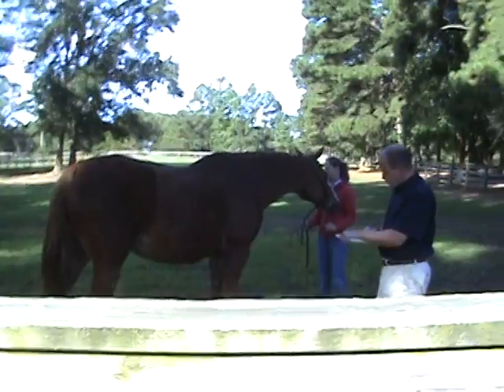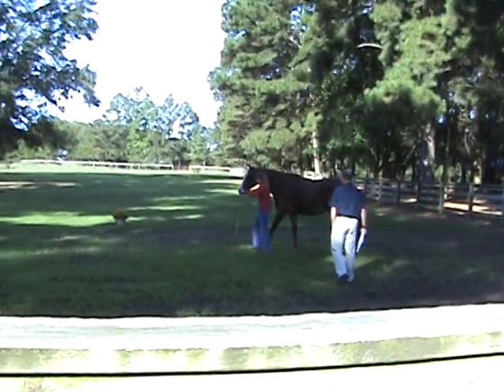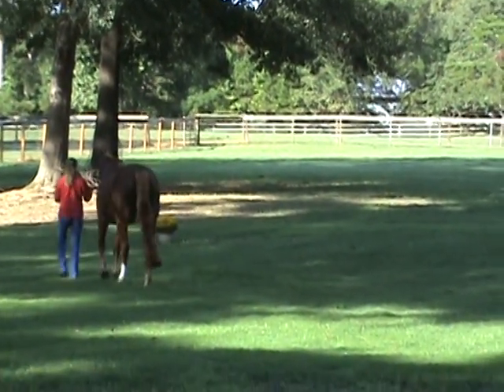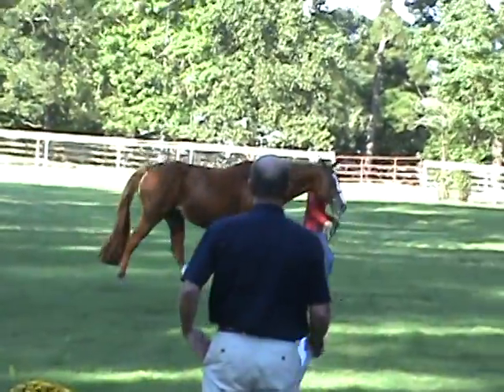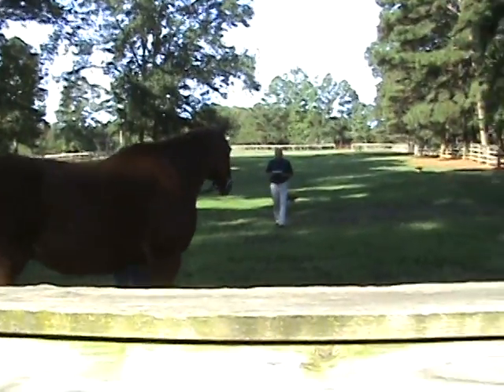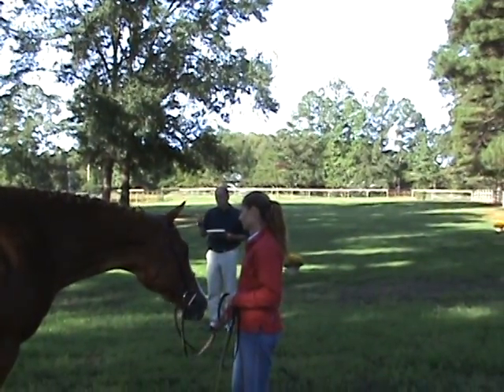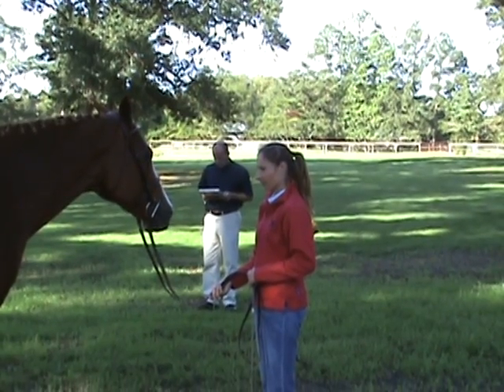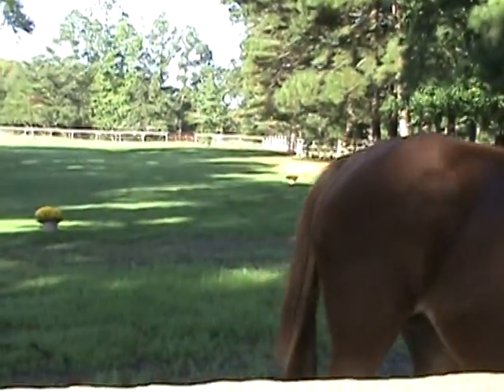Hopeforroyalty - Oldenburg NA/ISR inspection - 9/29/09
Hopeforroyalty, my 1992 Thoroughbred mare at the Oldenburg inspection at Newtown Farm in Benton, LA.  She was entered into the Main Mare Book with 101 points.

The first 15 secs or so are black because the lens cap was still on the video camera...oooops!  :)